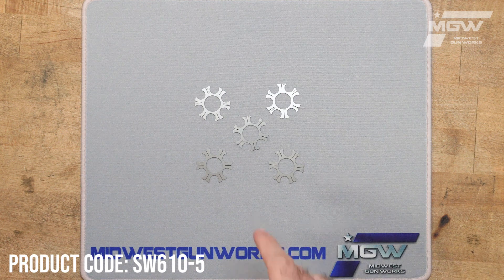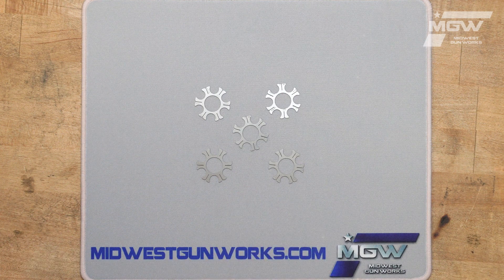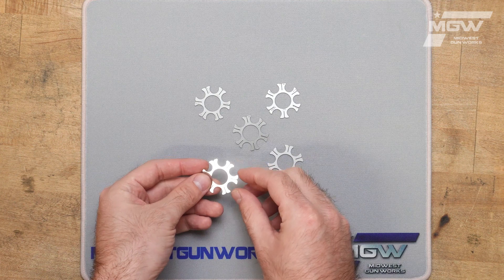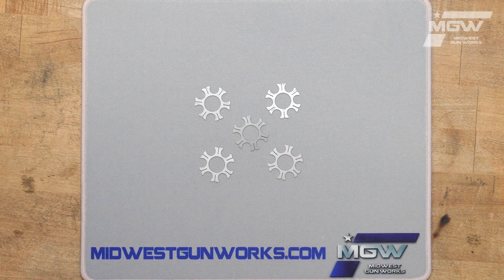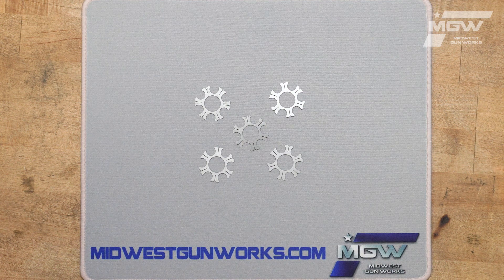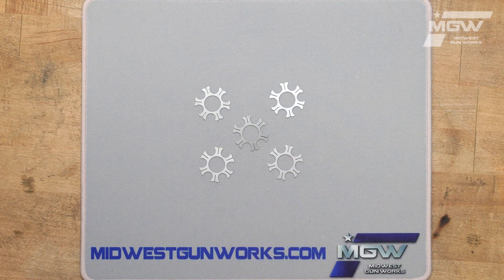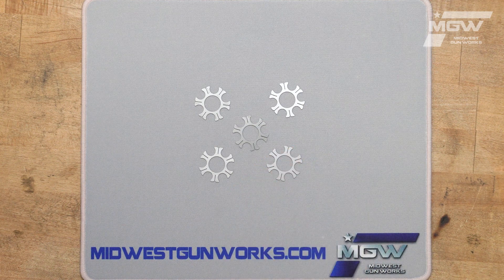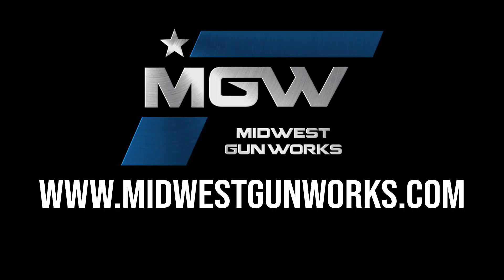TK Custom Smith & Wesson 610 10mm .40S&W OEM Moon Clips, Quantity 5 - SW610-5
View more on the TK Custom Smith & Wesson 610 10mm .40S&W OEM Moon Clips, Quantity 5 - SW610-5.